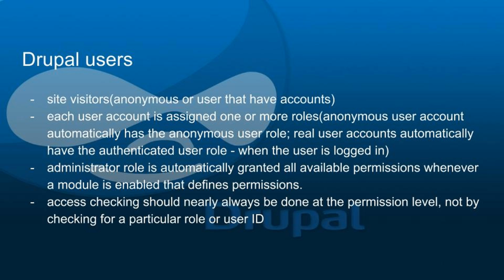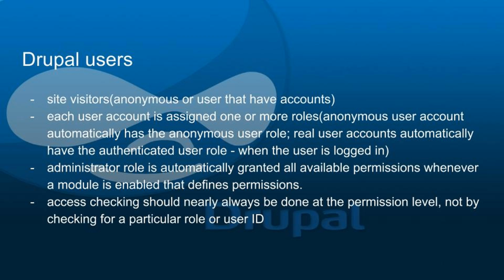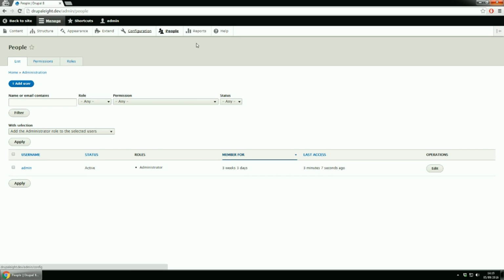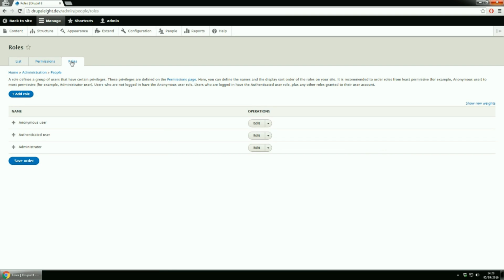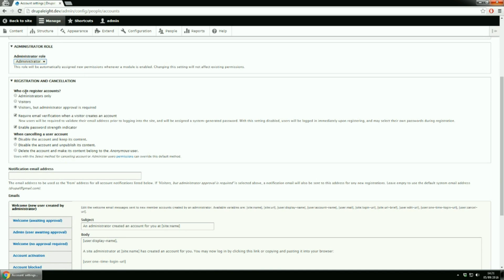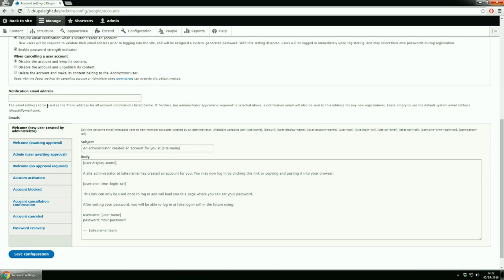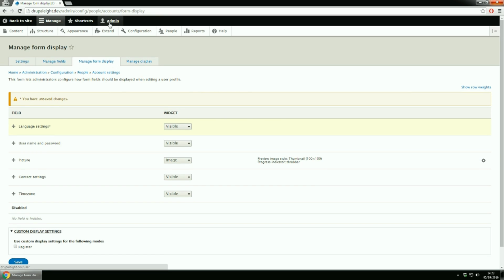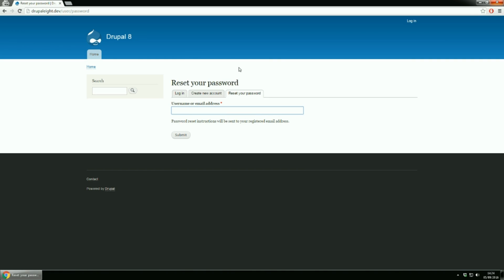Drupal 8 - Users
This is a Drupal 8 user video. I'm trying to show you what you can do by default in D8 with users.
I'm talking about roles, permissions, default settings.
I'm showing you from where to change the default Drupal user email templates; how to restrict account creation.